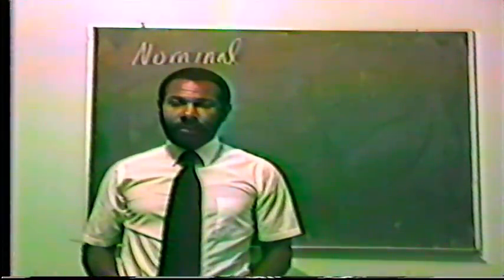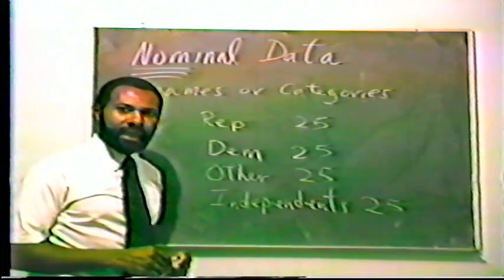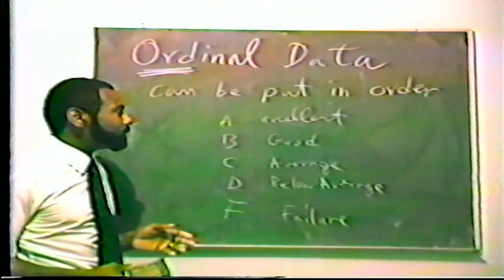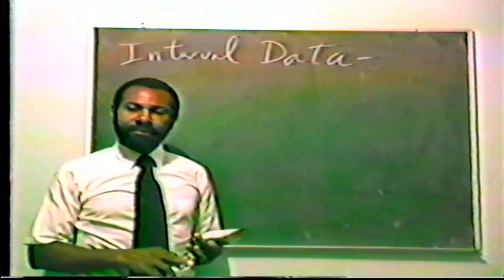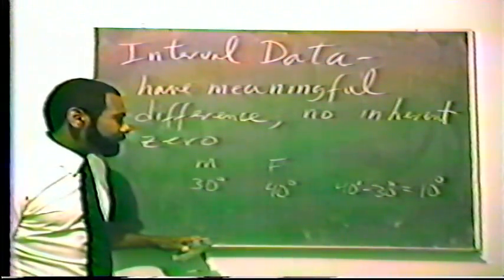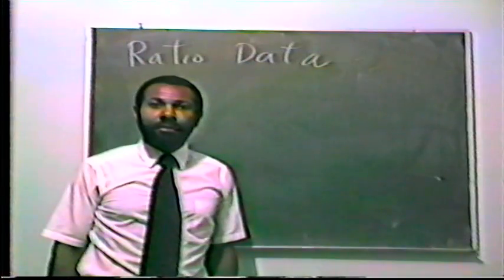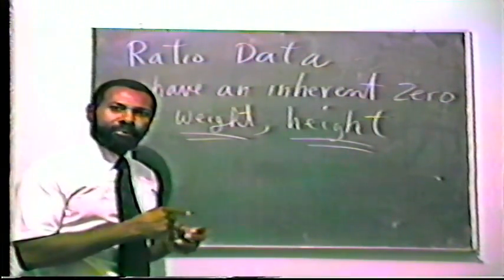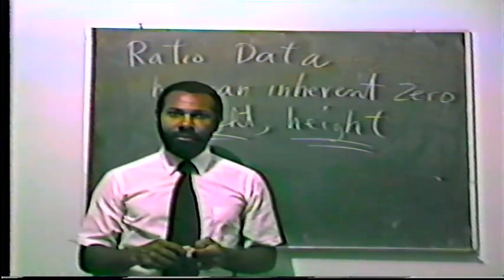Types and Levels of Data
In this instructional video, definitions and examples are given for different types and levels of data.